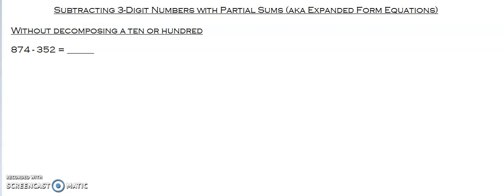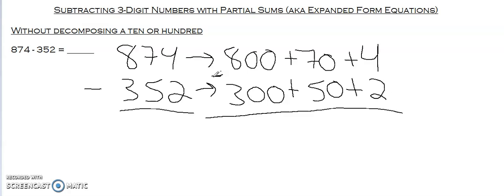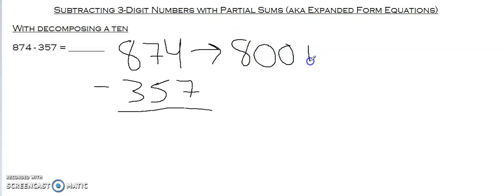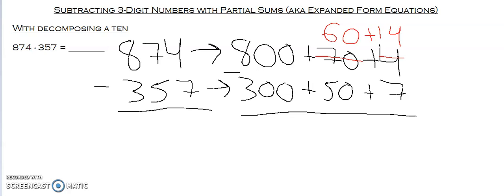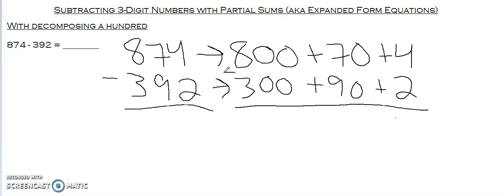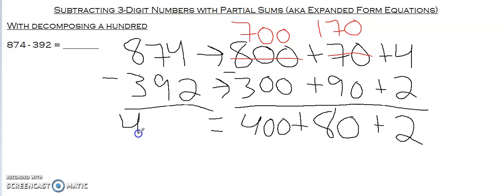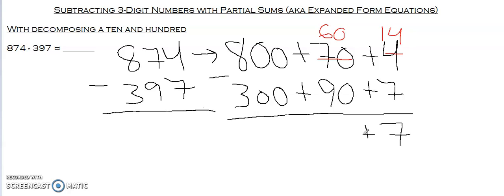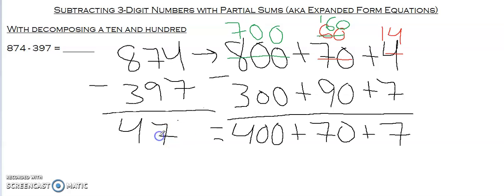Subtracting 3-Digit Numbers with Partial Sums Part 2 (aka Expanded Form Equations)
This part 2 video shows another way to use partial sums to subtract 3-digit numbers.